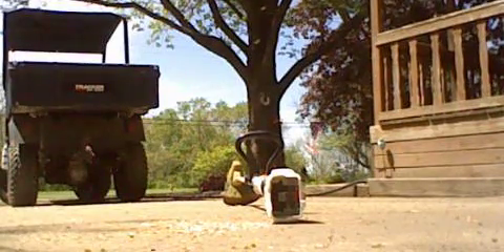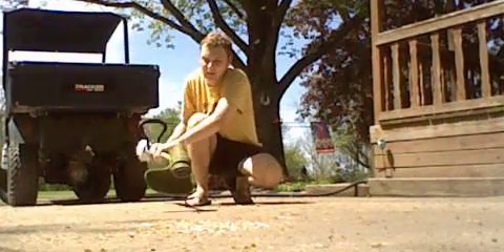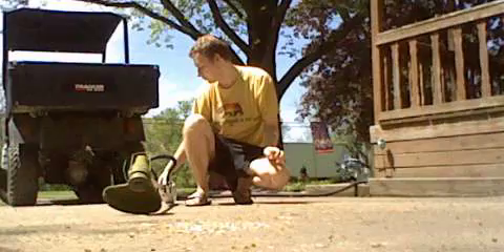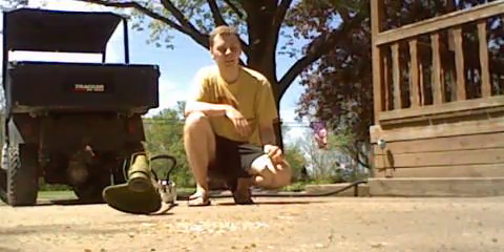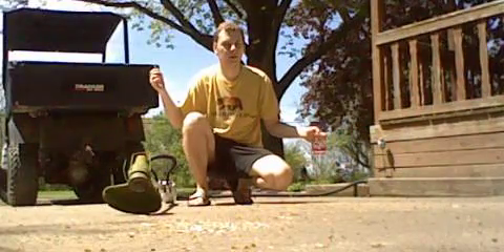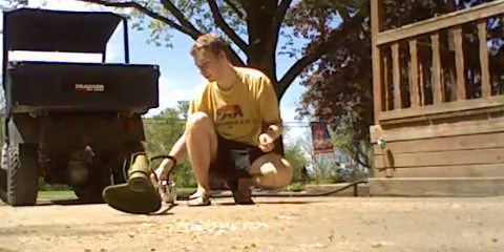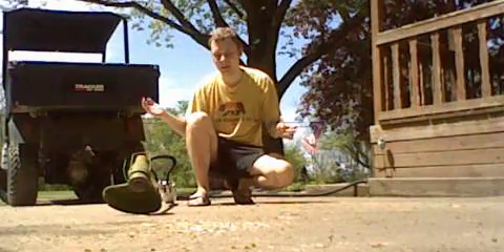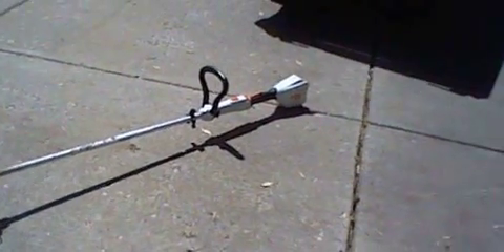Stihl fsa 56 trimmer update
it dead again